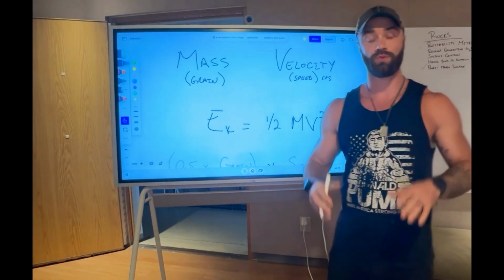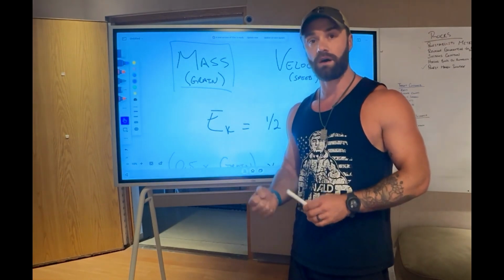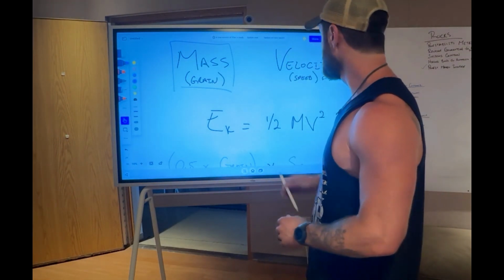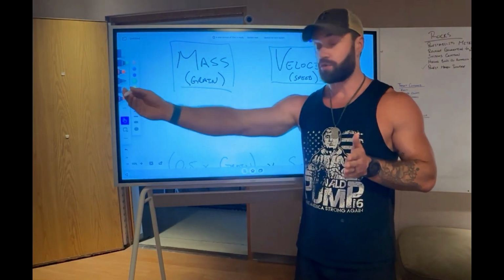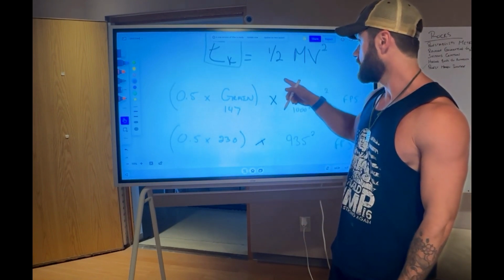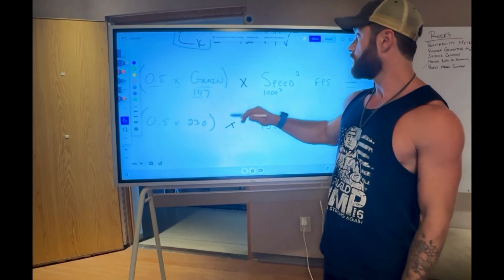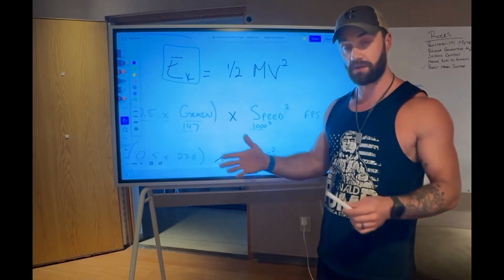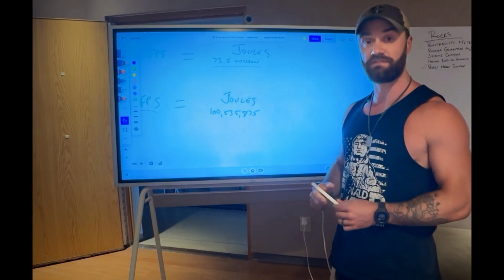Choosing the "Best" caliber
Kinetic energy my friends.